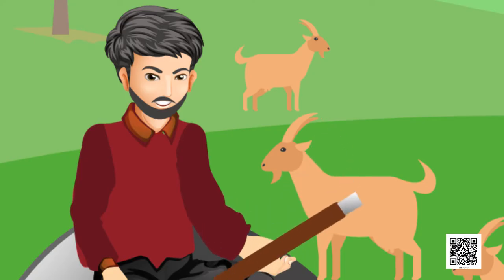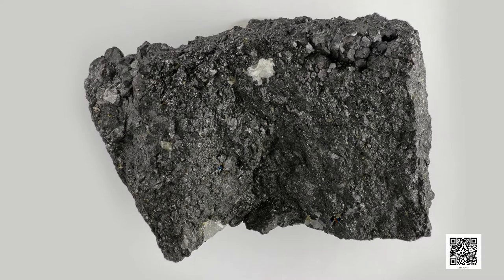Class 6 Science Chapter 13 'Fun with Magnets' (full chapter) cbse ncert